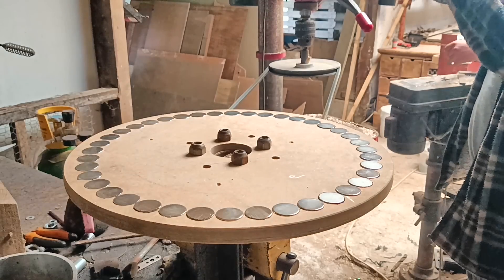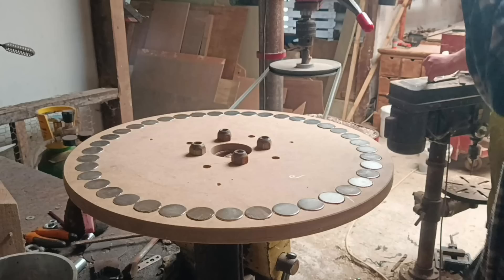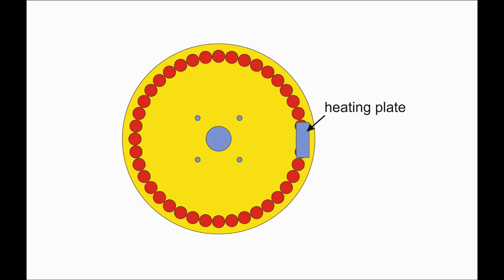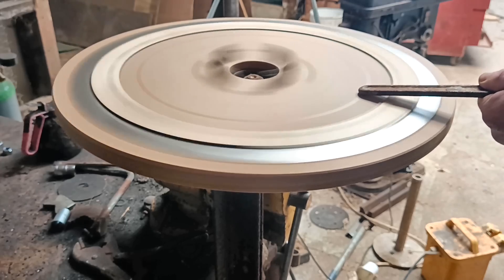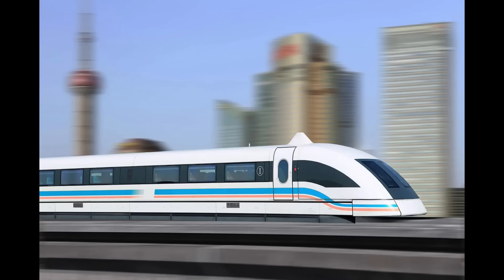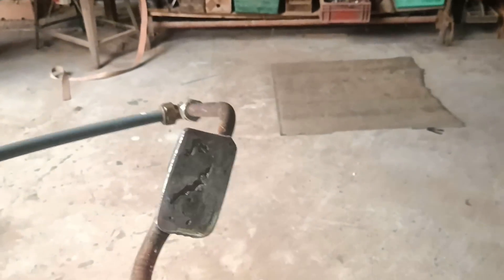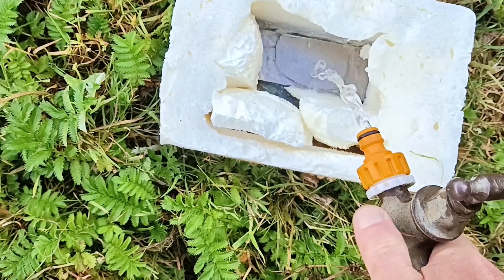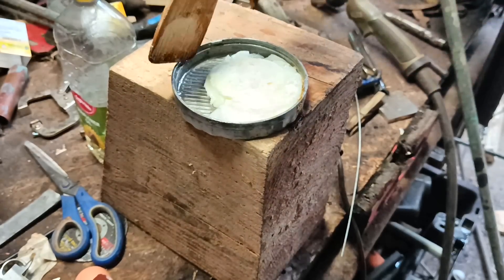Cook An Egg Over Magnets - And Other Interesting Induction Heater Stuff..